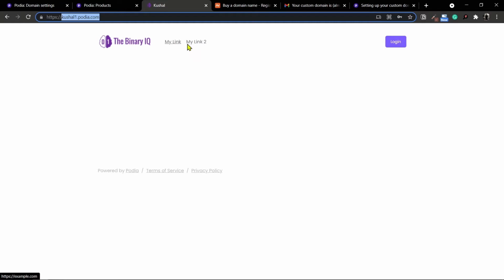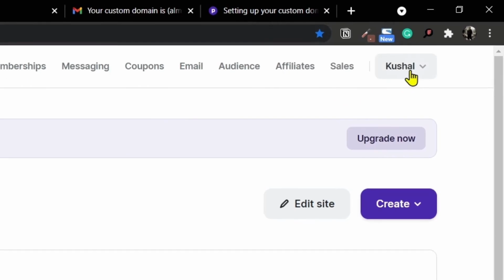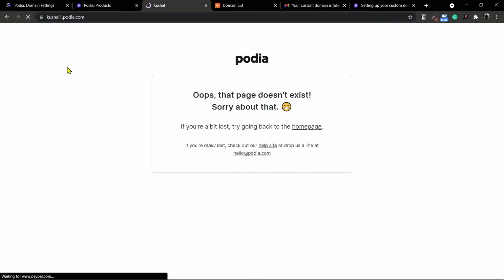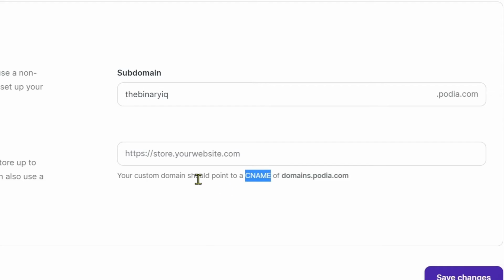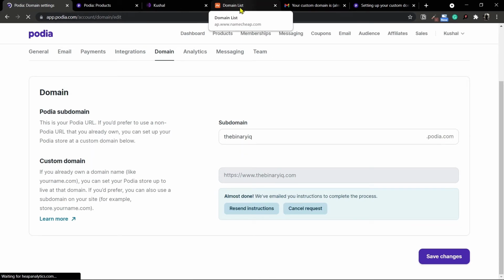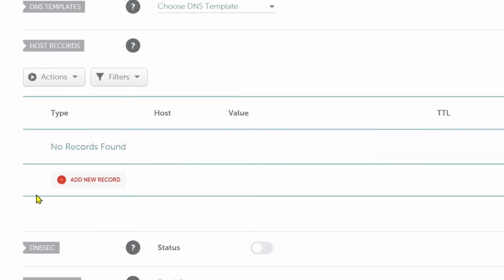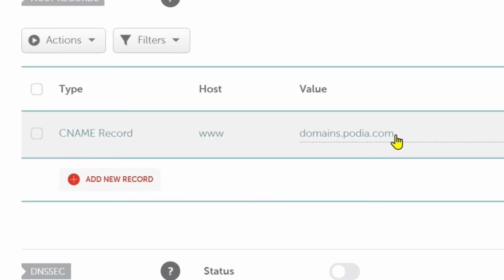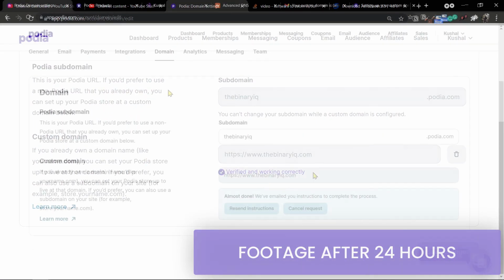06. Connect Your Custom Domain to PODIA ( | Basics of Podia